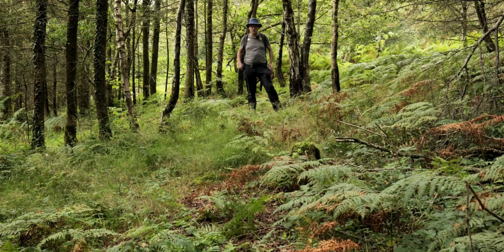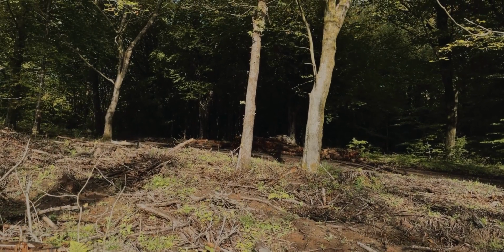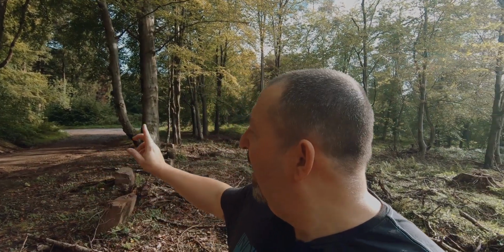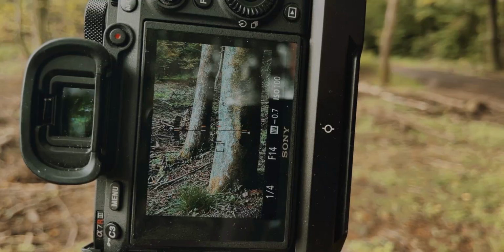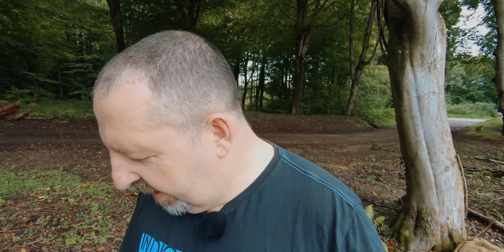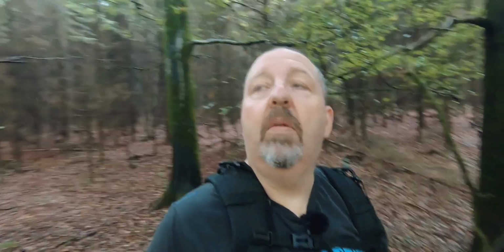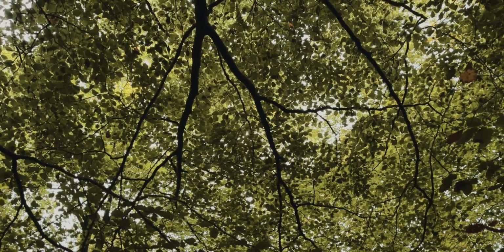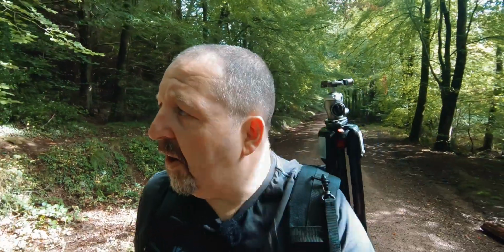Wentwood Woods | Woodland Photography | Gary's Great Welsh Adventure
Welcome to another series of Gary's Great (Mis)Adventure, this time I'm visiting South Wales, and have far higher hopes for this project as I am enlisting the help of Alan Coles who knows the area as well as anyone.

This week I visit Wentwood Woods, just over the border into Wales as I continue my 36 hour adventure.